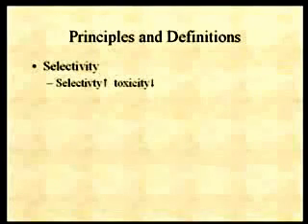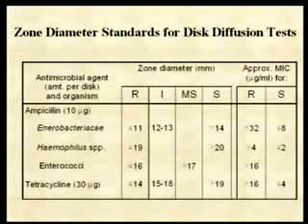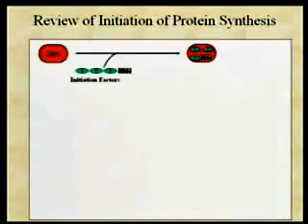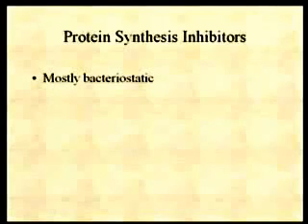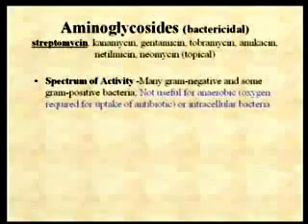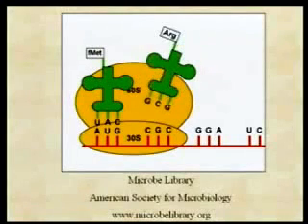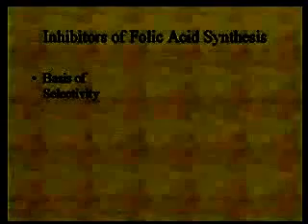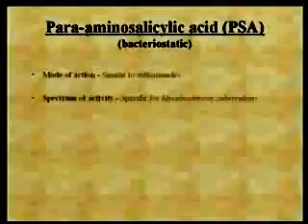2.6. Antibiotics-I - Medical Microbiology